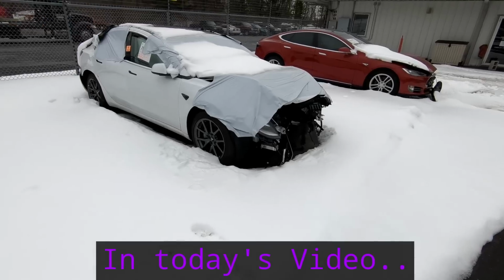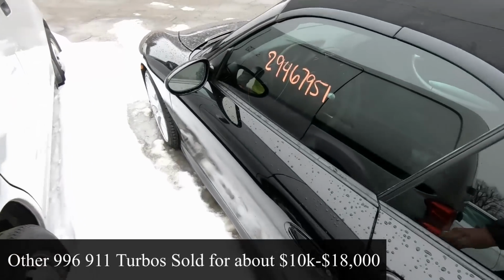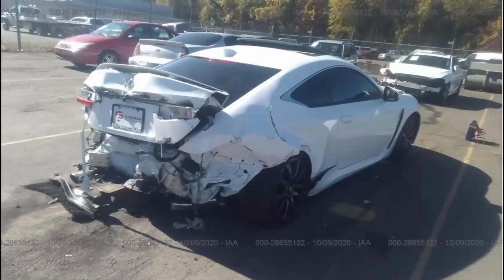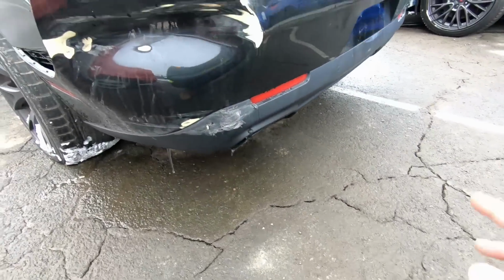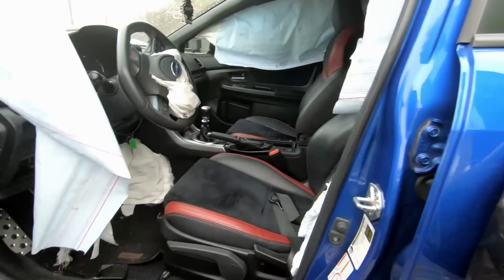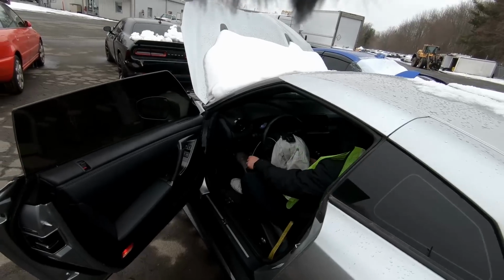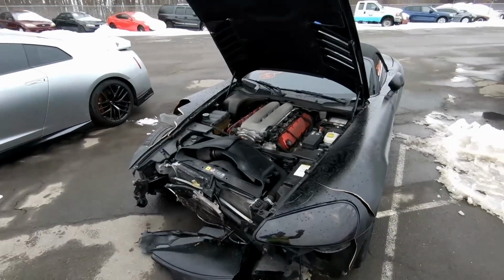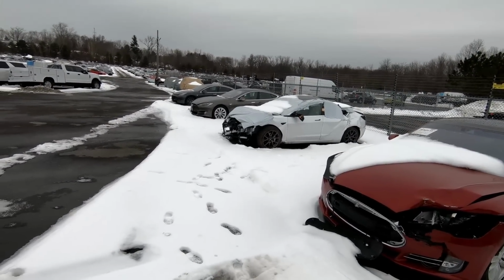IAA: Shopping for Wrecked Cars on a Budget Ft. Nissan GTR, 911 Turbo, Viper STI (Copart Walk Around)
In today’s video I take a trip to Insurance Auto Auctions (IAAI) to look at several cars  including a 2004 996 Porsche 911 Turbo, a Mk7 Golf TDI, a 2016 Dodge Challenger Hellcat, 2015 Subaru WRX STI, 2006 Dodge Viper Srt10, 2017 Nissan GTR R35, 2000 B5 Audi S4, 1981 Volkswagen Rabbit and many more Salvage and Wrecked cars.

No Frame Damage, those are the type of cars I typically look for.

What would be your Ideal Auto auction rebuild car?

I want to give a special thanks to Mark from IAA for arranging this trip. Also big thanks to Randy from Auto Auction Rebuilds.

Samcrac, Vtuned, AutoAuctionRebuilds, Tavarish and BackyardBoyz.

Next episode 5 will feature a FRAME Damaged BMW M5 F90 like Vtuned A flood damaged Jaguar F Type and a Amg GTR with Virtually No Damage.